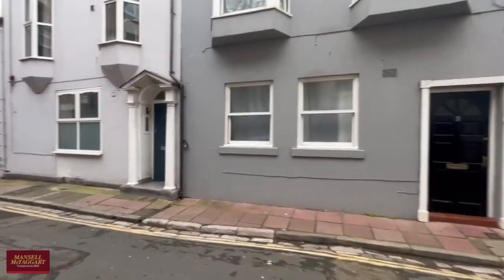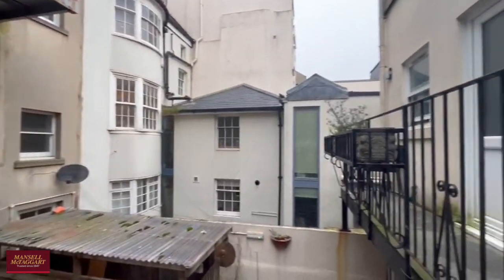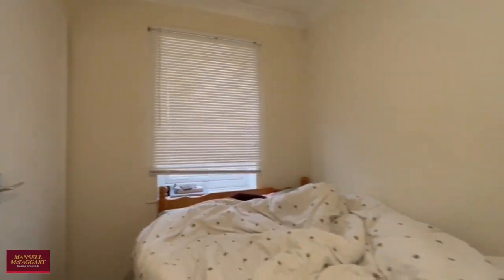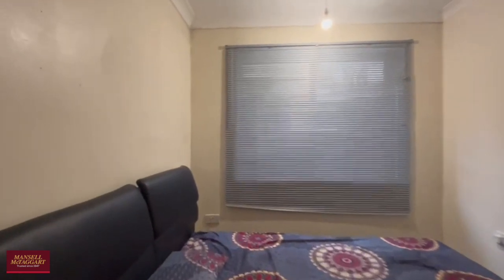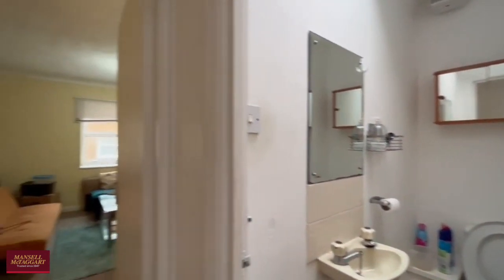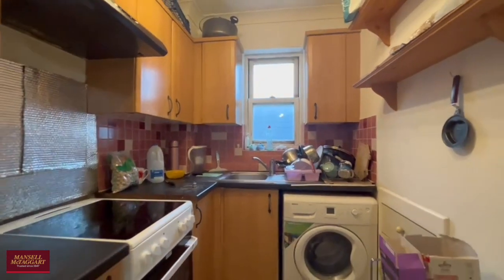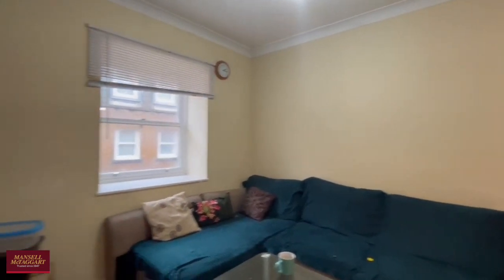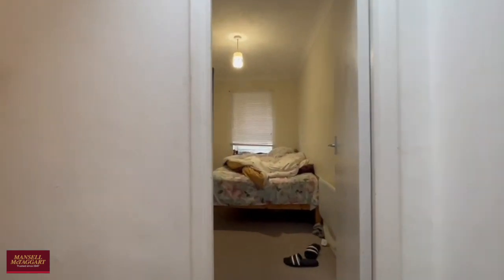Steine Street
A closer look at Steine Street, interested? Give us a call on 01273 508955 today!